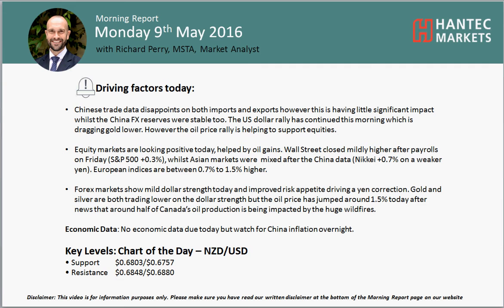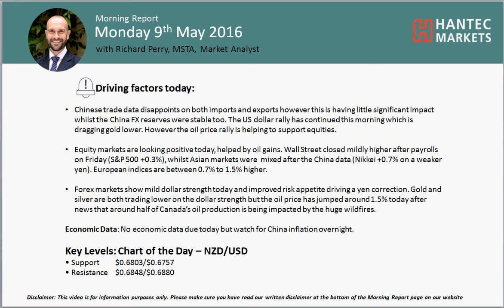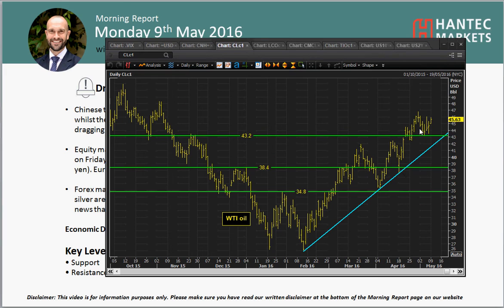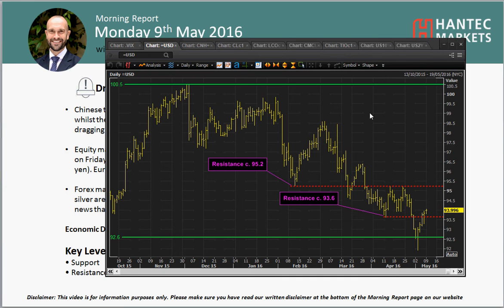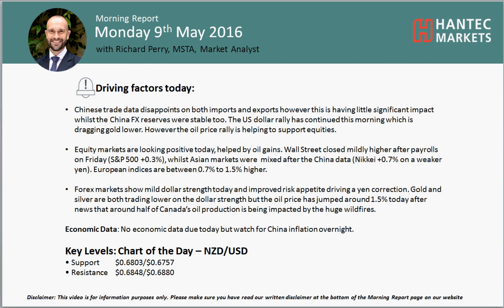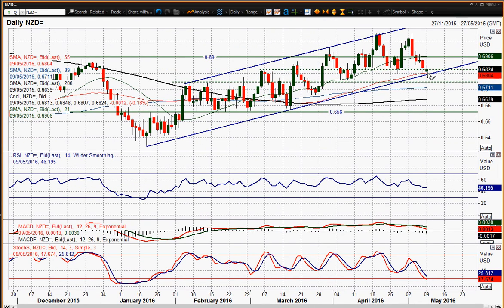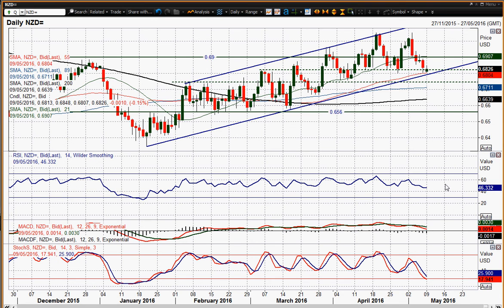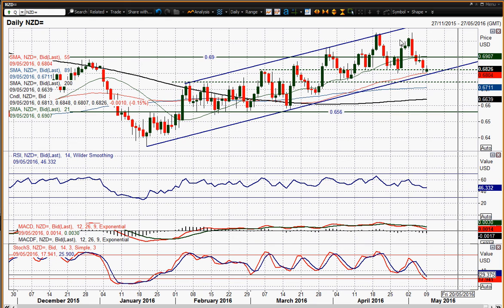Daily Market Overview 09/05/2016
A look at the drivers behind the financial markets today as the dollar rally continues. The chart of the day is the Kiwi dollar.